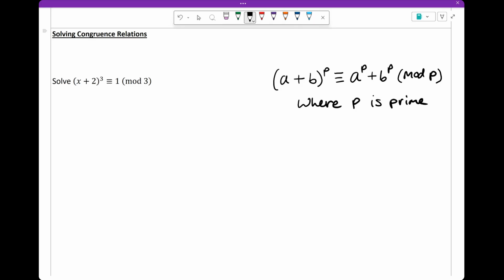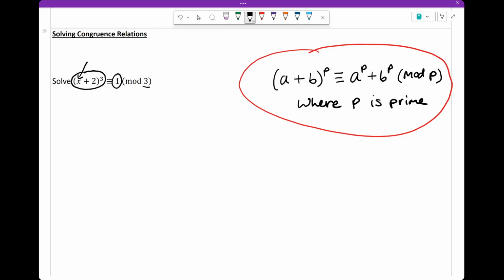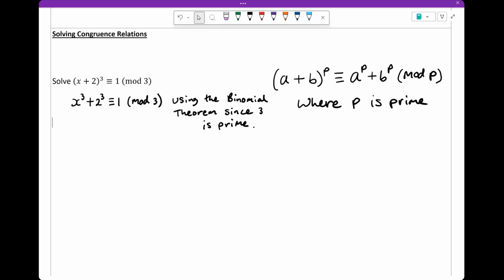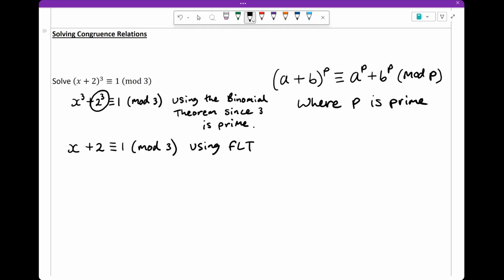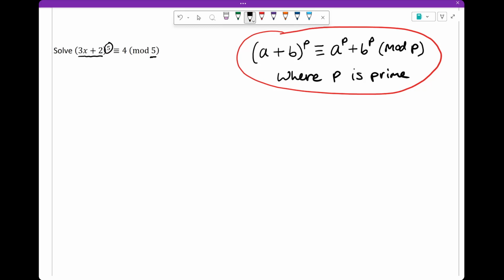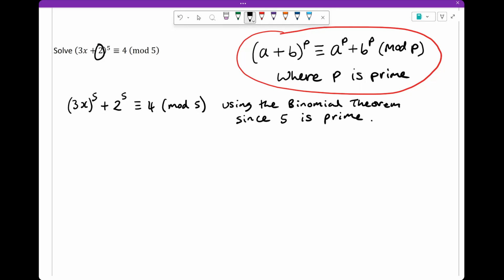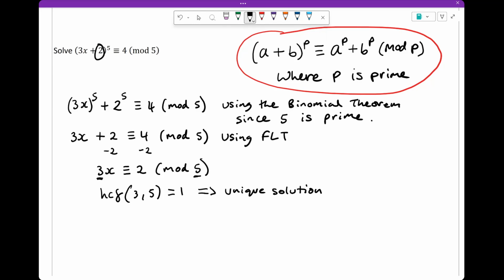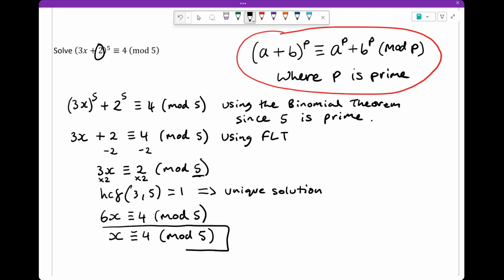Using the Binomial Theorem to Solve Congruence Relations